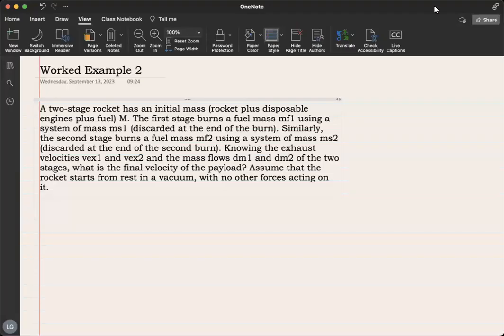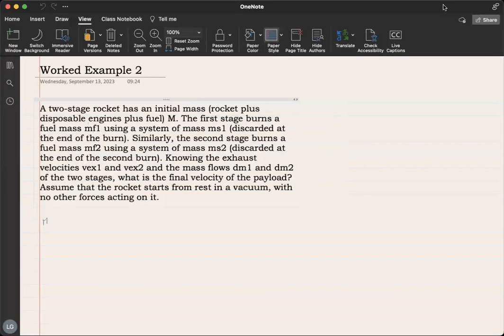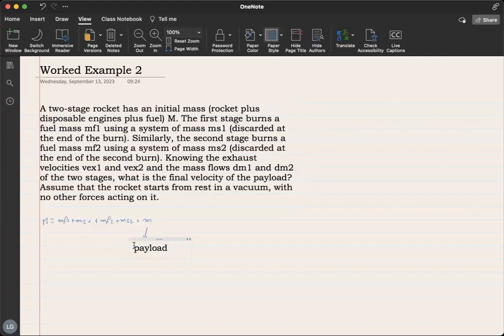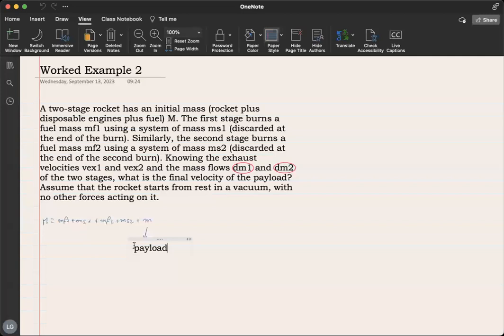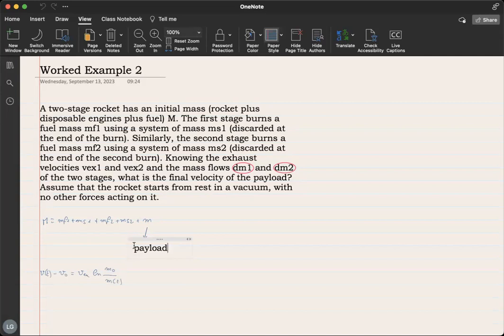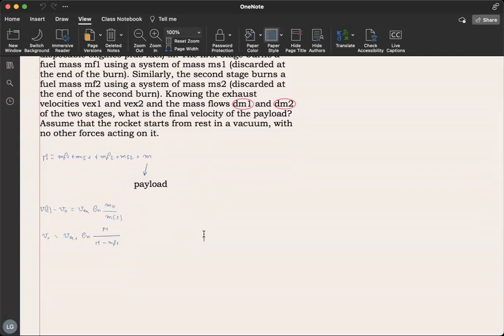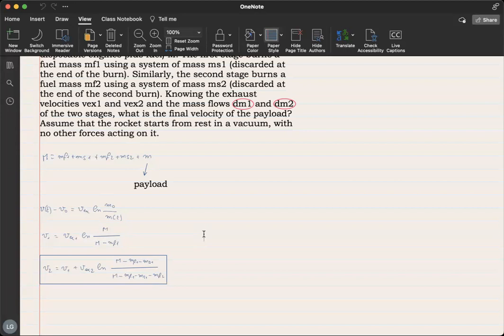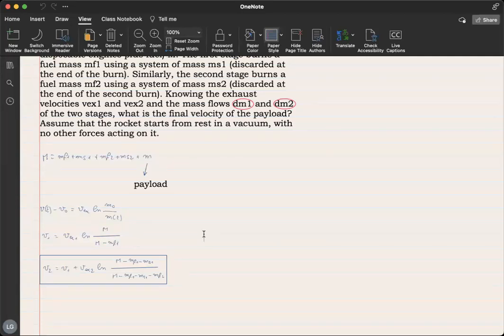Multi-stage rocket - classical mechanics 2023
A very simple problem involving a multi-stage rocket.